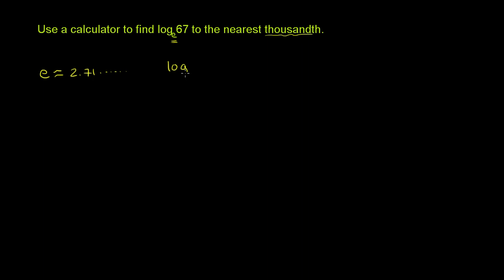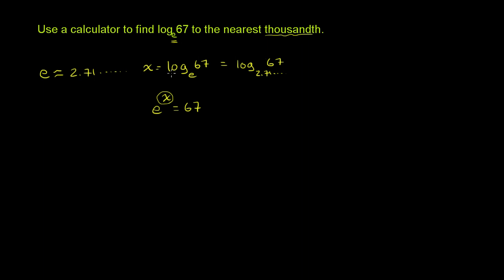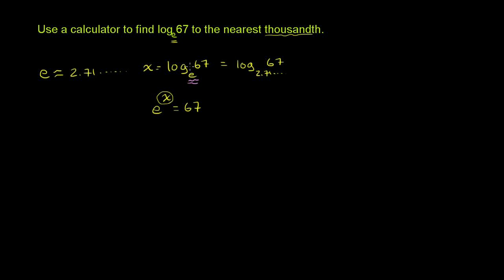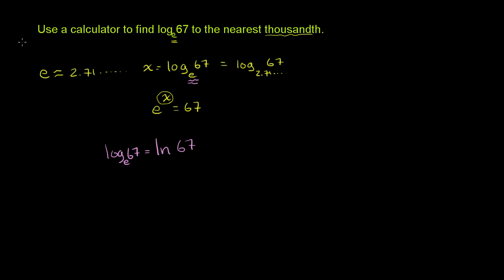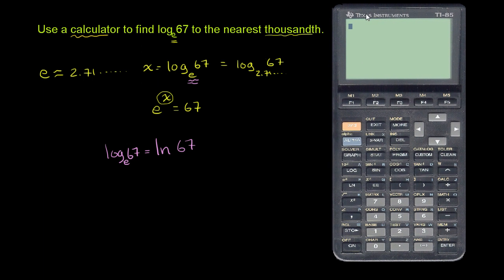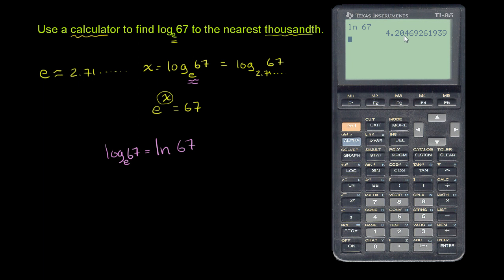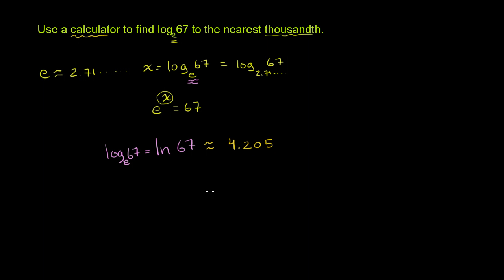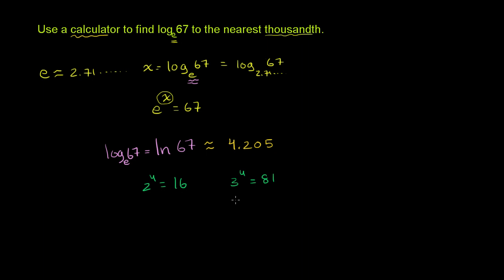Natural logarithm with a calculator | Logarithms | Algebra II | Khan Academy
Courses on Khan Academy are always 100% free. Start practicing—and saving your progress—now

Natural Logarithm with a Calculator